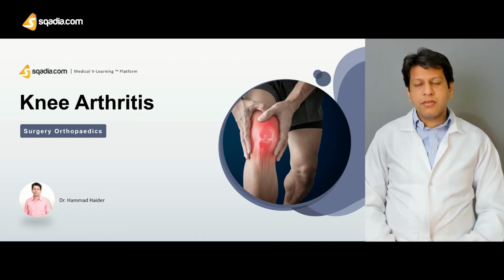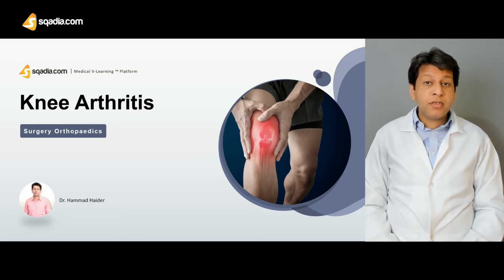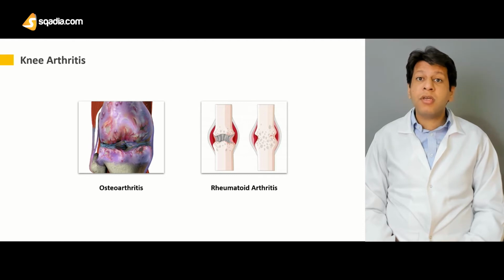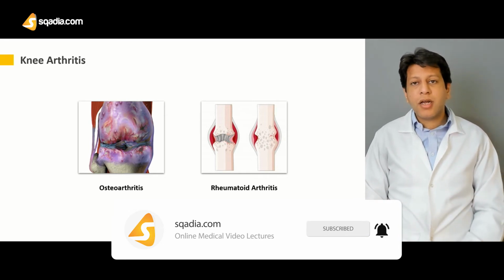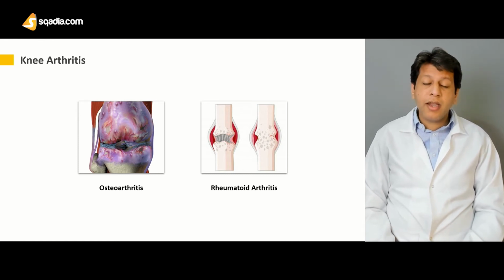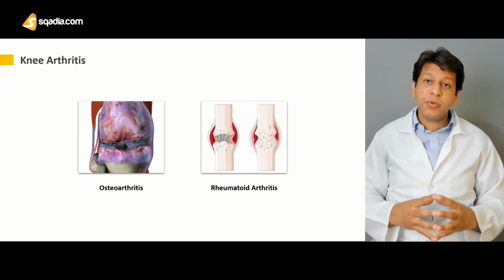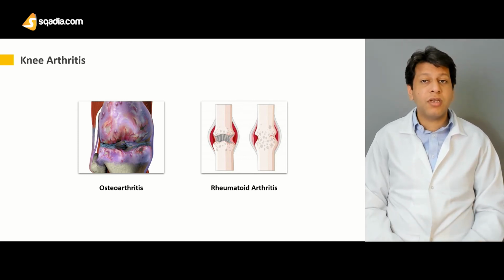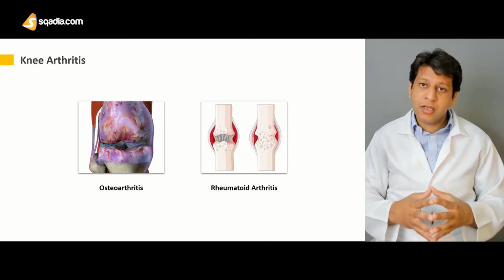Knee Arthritis | Orthopedics Surgery Lectures | Medical Student Education | V-Learning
🦵💥🦴 Knee arthritis is a common condition that involves inflammation and degeneration of the knee joint, leading to 🤕, stiffness, and reduced mobility.

▬ 📌 Knee Arthritis - Introduction
The two main types of knee arthritis are osteoarthritis and rheumatoid arthritis, with osteoarthritis being the most common. 🧬💪🍔 Knee arthritis can be caused by a variety of factors, including age, genetics, obesity, previous joint injuries or surgeries, and overuse. While there is no cure for knee arthritis, treatment options such as physical therapy, medication, and surgery can help manage symptoms and improve quality of life.

🩹 Symptoms of knee arthritis
can include pain, stiffness, swelling, and a reduced range of motion in the knee joint. Pain may be worse with physical activity, and in advanced cases, may be present even at rest. In addition to joint symptoms, some people with knee arthritis may also experience systemic symptoms such as fatigue and fever.

🩺 Diagnosis of knee arthritis
typically involves a physical exam and medical history, as well as imaging tests such as X-rays or MRI. Blood tests may also be ordered to help rule out other possible causes of joint symptoms.

💊 Treatment options for knee arthritis
depend on the type and severity of the condition but may include medication such as nonsteroidal anti-inflammatory drugs (NSAIDs) or corticosteroids, physical therapy, and lifestyle modifications such as weight management and regular exercise. In some cases, surgery such as knee replacement may be recommended to relieve pain and improve mobility.

👀 Early intervention is important to prevent joint damage and improve long-term outcomes for people with knee arthritis. If you are experiencing knee pain or other joint symptoms, it is important to talk to your healthcare provider to determine the cause and appropriate treatment options.

▬ 📌 Rheumatoid Arthritis
💊 Rheumatoid arthritis (RA) is an autoimmune disorder that causes inflammation in the joints, resulting in pain, swelling, stiffness, and decreased range of motion. It can also affect other parts of the body, such as the 👀 eyes, 🧍‍♀️ skin, and 🫁 lungs.

Symptoms of Rheumatoid Arthritis
may include joint pain and stiffness that lasts for more than 30 minutes in the morning or after sitting for a long time, joint swelling, 😴 fatigue, and 🌡️ fever. The symptoms can vary from person to person and can come and go, making it difficult to predict when a flare-up may occur.

Diagnosis of Rheumatoid Arthritis
typically involves a combination of medical history, physical examination, 🩸 blood tests, and imaging studies, such as 📷 X-rays or magnetic resonance imaging (MRI). Blood tests may show the presence of rheumatoid factor or anti-citrullinated protein antibodies (ACPAs), which are often elevated in people with RA.

Treatment of Rheumatoid Arthritis
aims to reduce inflammation, relieve pain, and prevent joint damage. This can be achieved through a combination of 💊 medication, lifestyle changes, and sometimes 🏥 surgery. Medications commonly used to treat RA include nonsteroidal anti-inflammatory drugs (NSAIDs), disease-modifying antirheumatic drugs (DMARDs), and biologic agents.

Lifestyle changes, such as regular 🏋️‍♀️ exercise, 🏋️‍♂️ weight management, and 🧘‍♀️ stress reduction, can also help manage symptoms of RA. Physical therapy may also be recommended to improve joint mobility and strengthen muscles around affected joints.

▬ 📌 Osteoarthritis
Osteoarthritis is a common form of arthritis that affects millions of people worldwide. 🌍 It occurs when the protective cartilage on the ends of bones wears down over time, leading to pain 😣, stiffness 🦾, and decreased range of motion in the affected joints.

Symptoms of osteoarthritis can include joint pain and stiffness, especially after periods of inactivity or overuse, as well as swelling 🦵 and tenderness in the affected joint. As the condition progresses, bone spurs may develop around the joint, further limiting mobility and causing additional pain.

Diagnosis of osteoarthritis
typically involves a combination of medical history 📝, physical examination 👨‍⚕️, and imaging studies 📷, such as X-rays or magnetic resonance imaging (MRI). Blood tests are not typically used to diagnose osteoarthritis.

Treatment options for osteoarthritis
depend on the severity of the condition but may include medication 💊 such as nonsteroidal anti-inflammatory drugs (NSAIDs) or acetaminophen to relieve pain, as well as physical therapy 🏋️‍♀️ to improve joint mobility and strengthen the muscles around the affected joint.

Lifestyle modifications, such as weight loss 🏋️‍♂️ and regular exercise 🏃‍♀️, can also help manage symptoms of osteoarthritis.